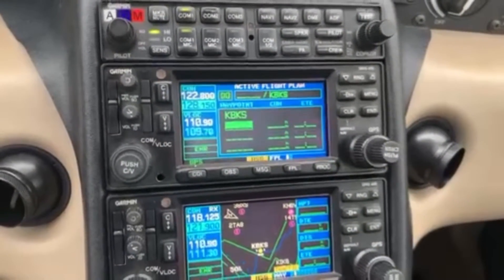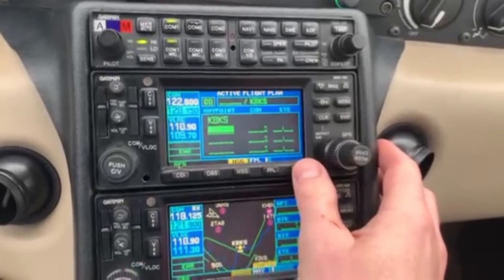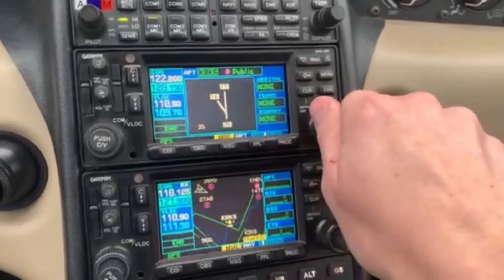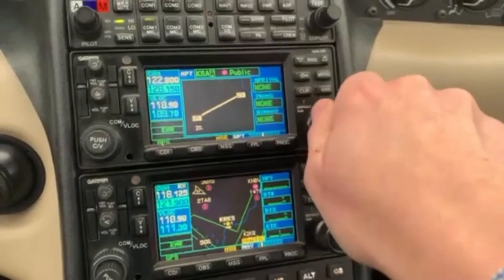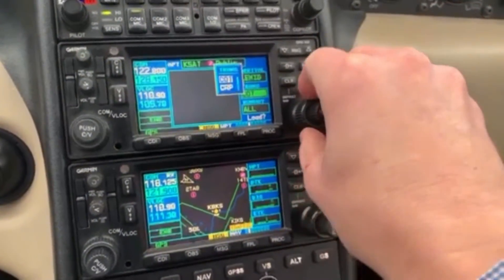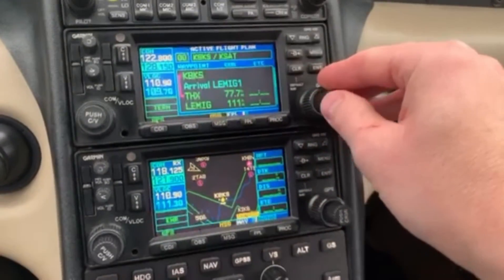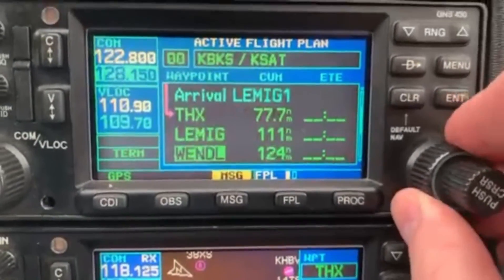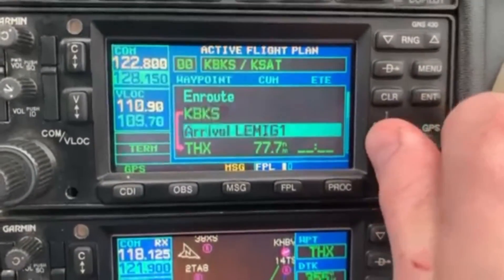How to Input an Arrival Procedure in a Garmin 430 or 530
Do you fumble around with your Garmin 430 or 530 when trying to input an Arrival Procedure (STAR)?  Hank Gibson of The Aviator's Academy shows you the step by step process to inputting an Arrival Procedure on a Garmin 430 or 530 unit.

Want to master your Glass Panel?